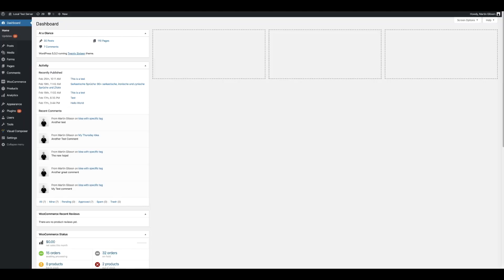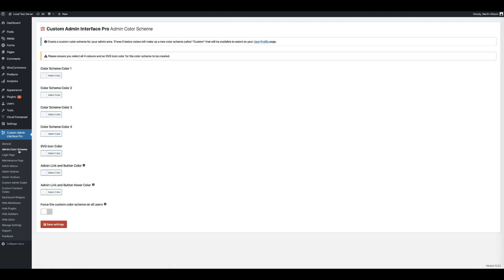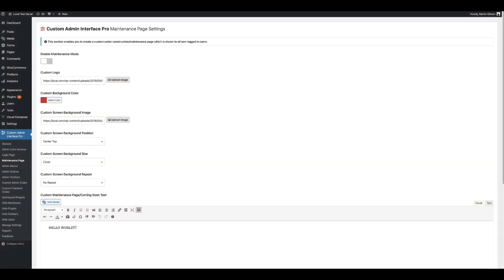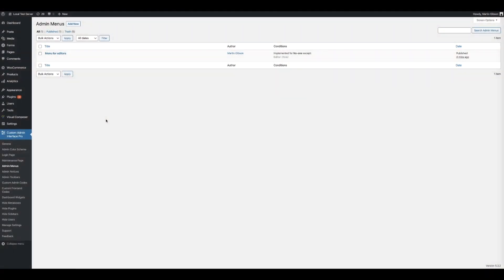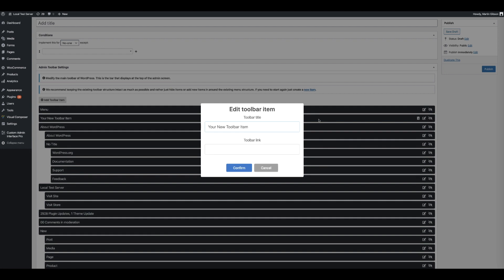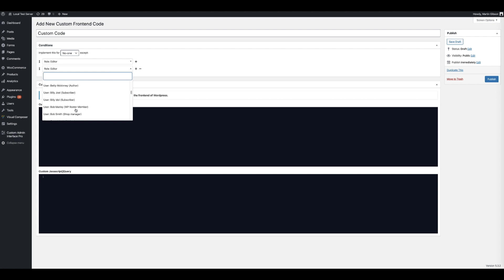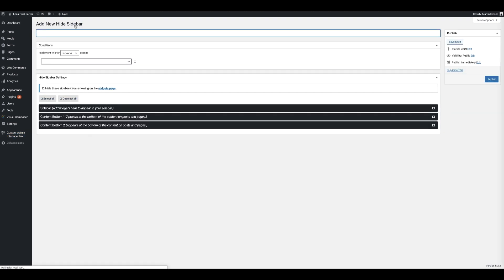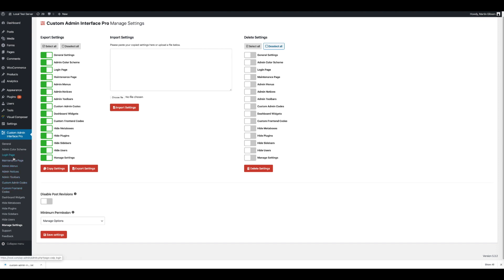Custom Admin Interface Pro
Custom Admin Interface Pro is an advanced plugin to help you customise the admin area of WordPress. Learn more and purchase Custom Admin Interface Pro from here:

In this video we go over how to install and activate Custom Admin Interface Pro and give a brief overview of the modules:

1. General Settings 1:00
2. Admin Color Scheme 1:49
3. Login Page 2:19
4. Maintenance Page 2:56
5. Admin Menus 3:41
6. Admin Notices 5:41
7. Admin Toolbars 6:28
8. Custom Admin Codes 7:34
9. Dashboard Widgets 8:09
10. Custom Frontend Codes 8:47
11. Hide Metaboxes 9:25
12. Hide Plugins 10:15
13. Hide Sidebars 10:51
14. Hide Users 11:29
15. Manage Settings 12:07